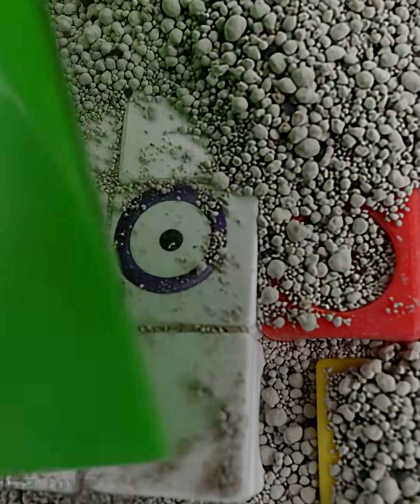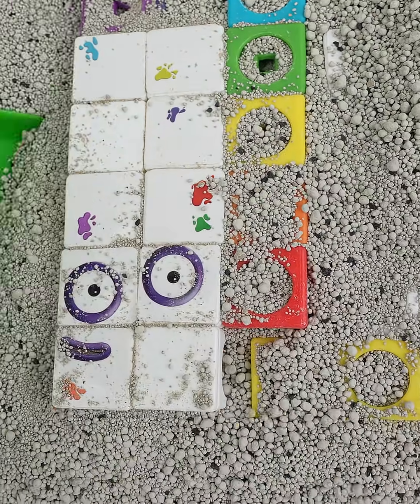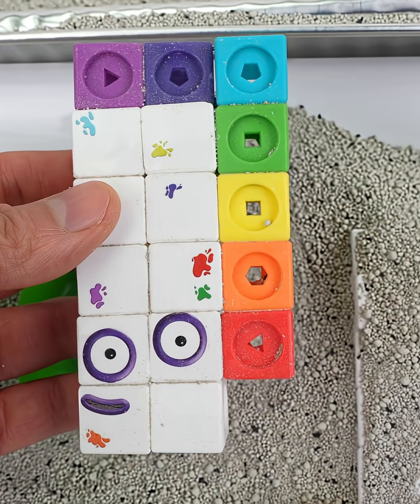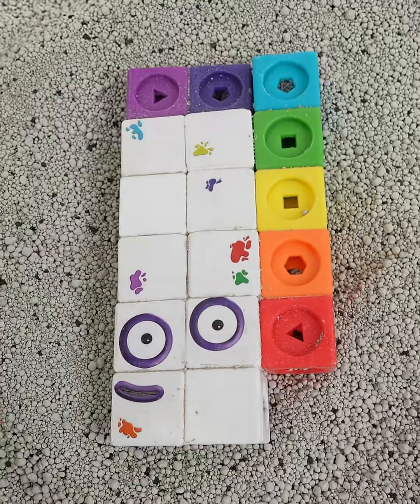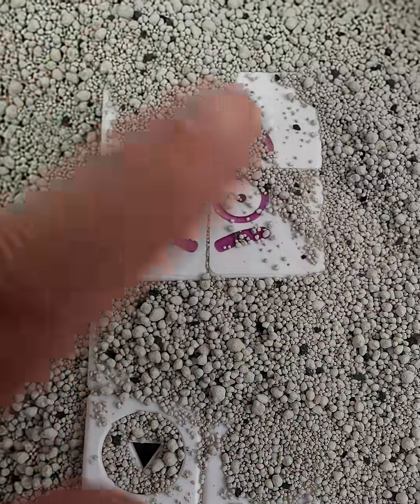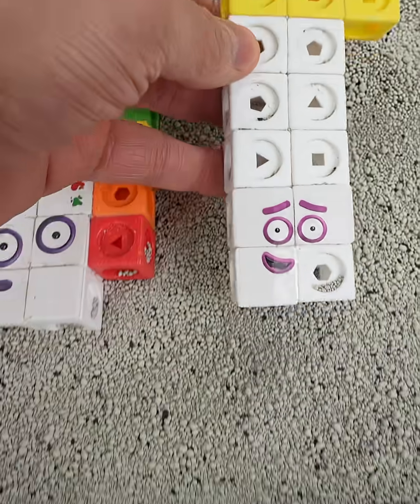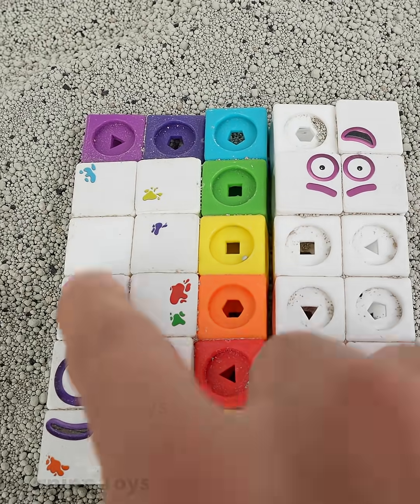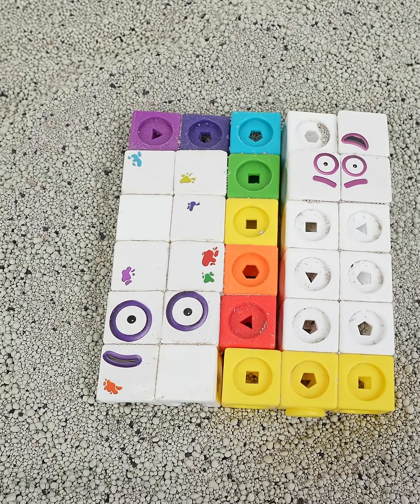Even Number from Two Odd Numberblocks Covered in Sand!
We find 17 and 13, two odd numbers, hiding under the sand.  The two odd numbers can be added to make Numberblock 30!